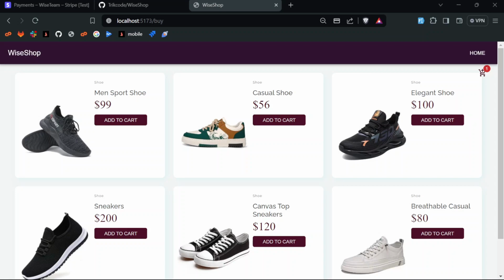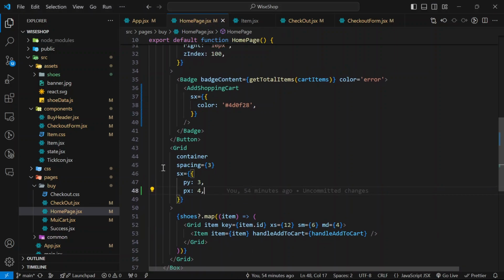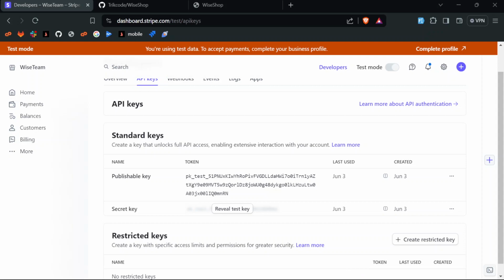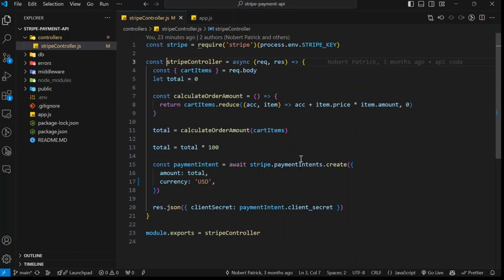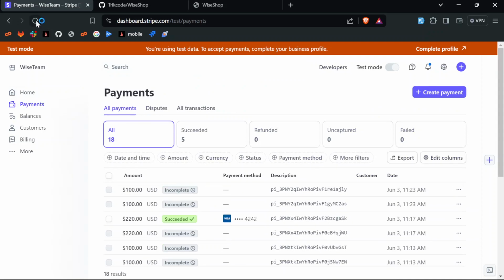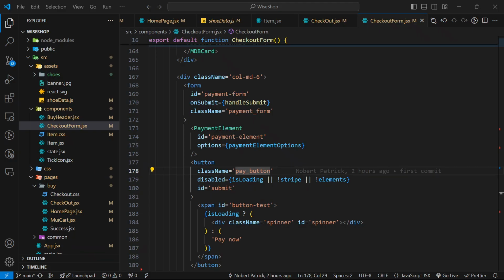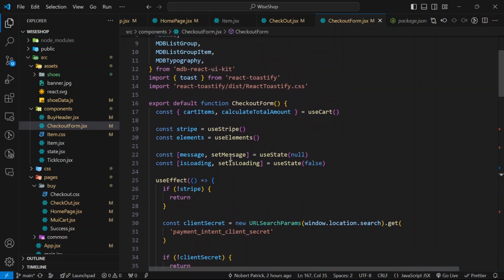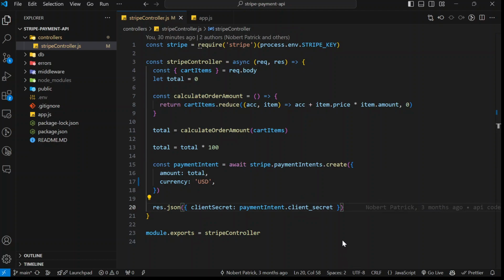STRIPE PAYMENT INTEGRATION WITH SOURCE CODE (REACT & NODE JS)